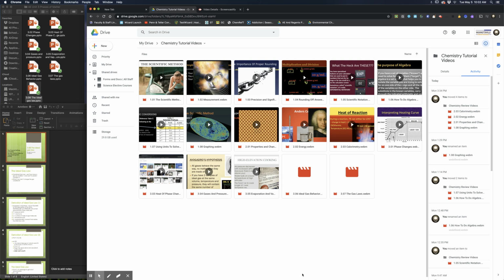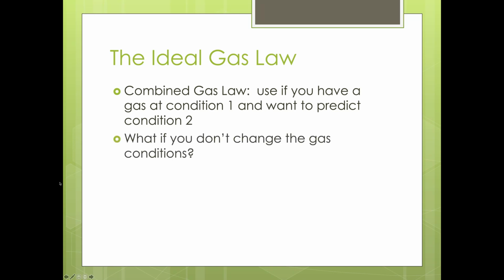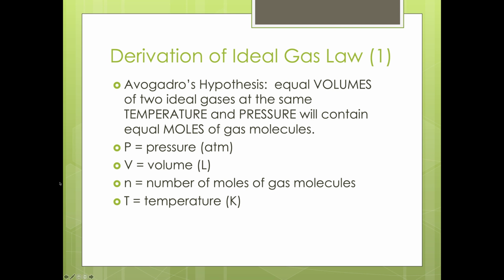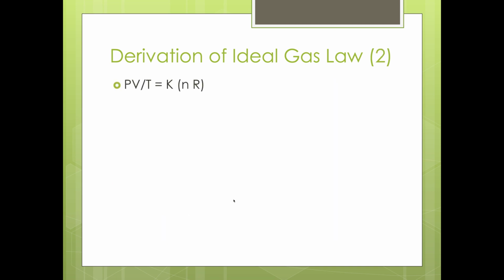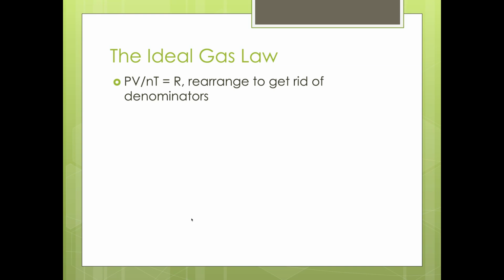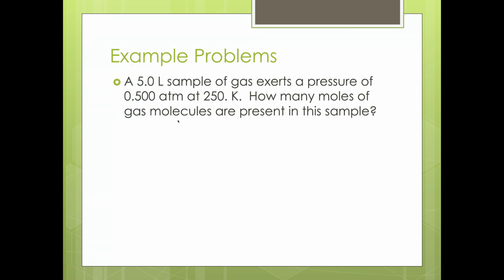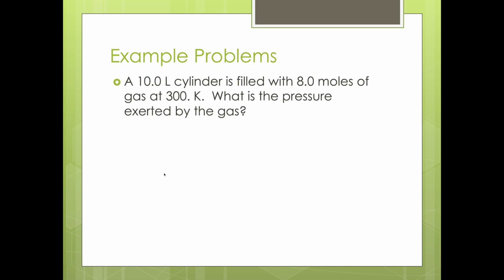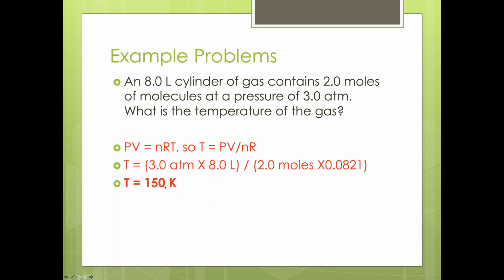3 08 The Ideal Gas Law